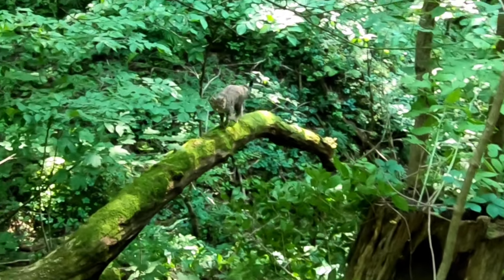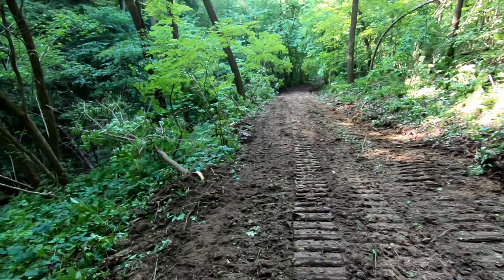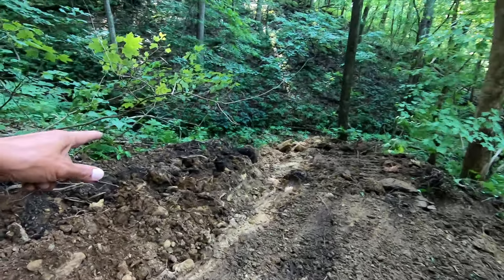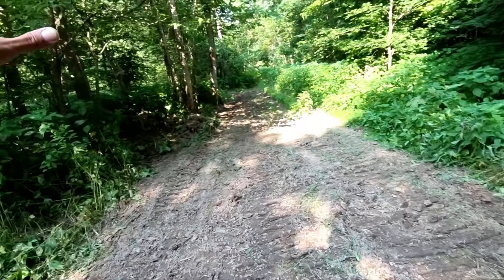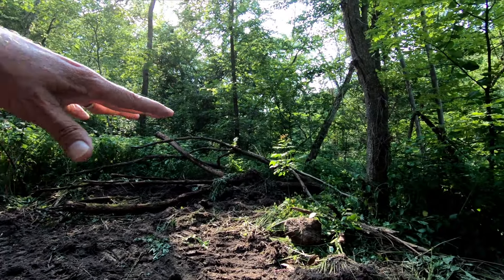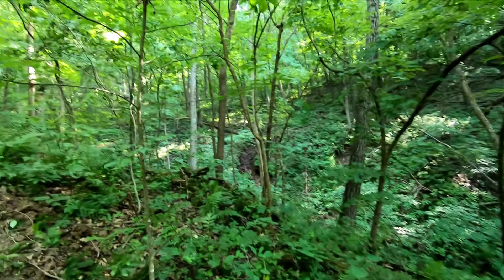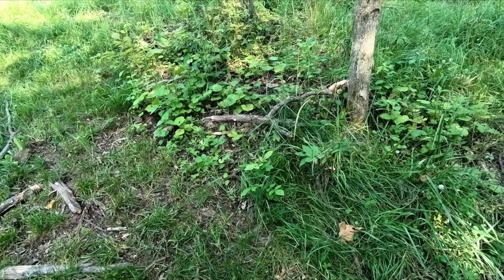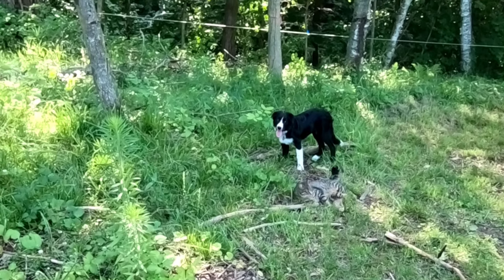Dozer Work on the Neighbor’s Land ― The Lowlands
This is the second of two parts in which I explore the dozer work on our neighbors  land (and a bit on ours).  On this walk you get an idea of how steep the land is around here and what the forests look like. It also give a glimpse at what our road looked like 7 years ago when it was first dozed. It is now trashed and needs to be dozed again...